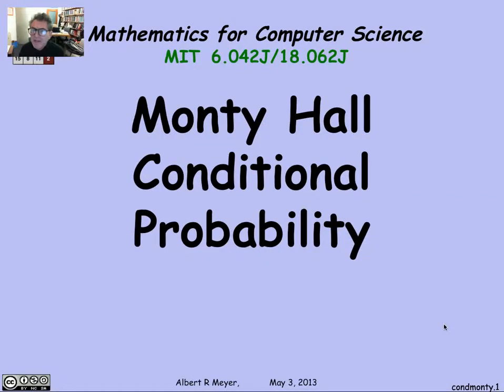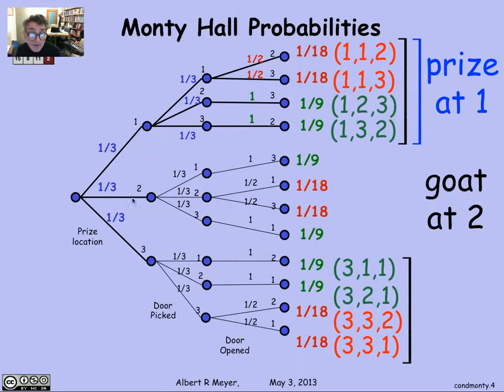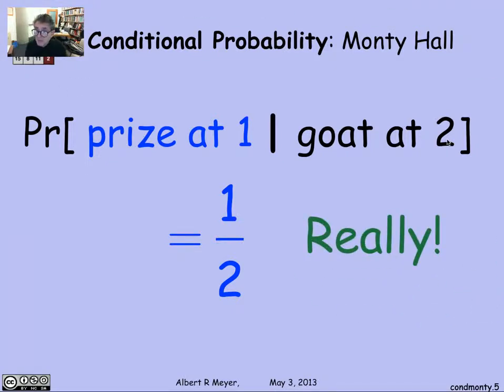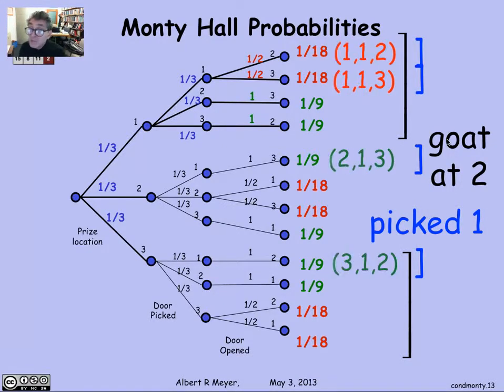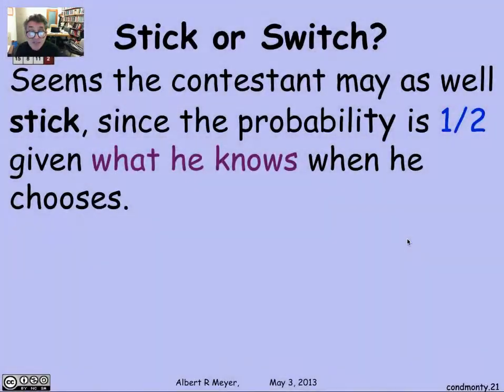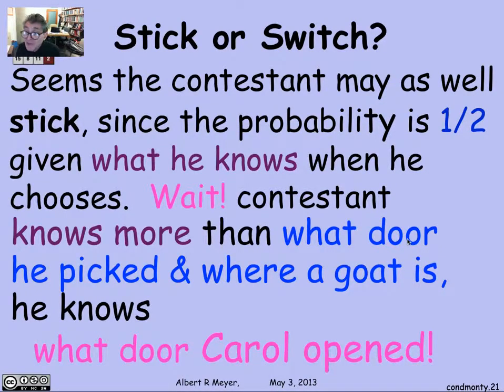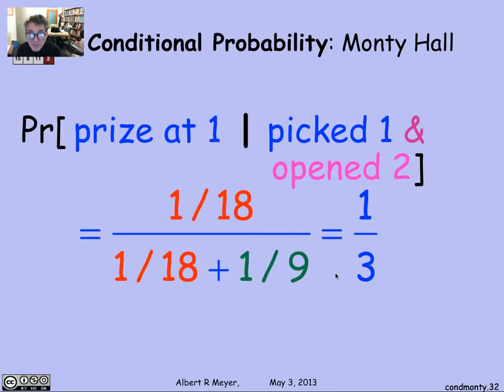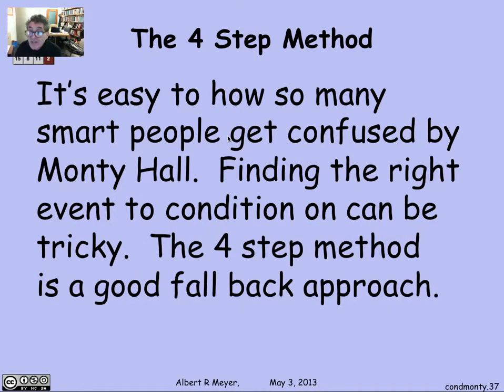4.2.7 Monty Hall Problem: Video